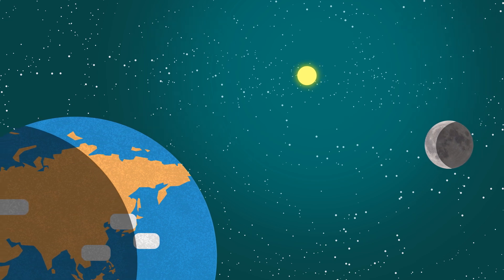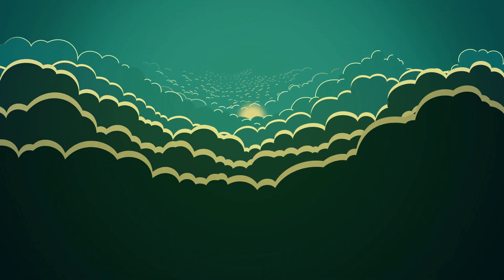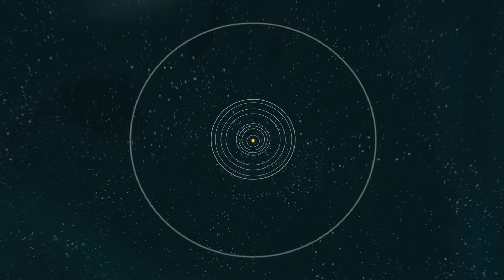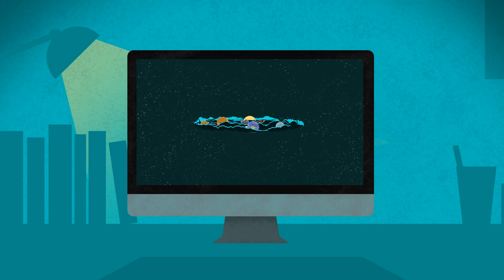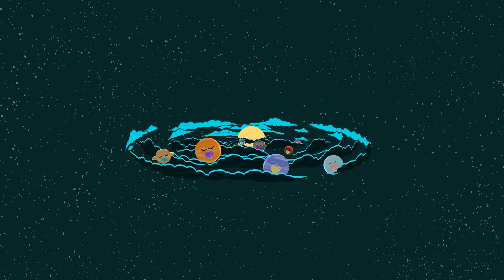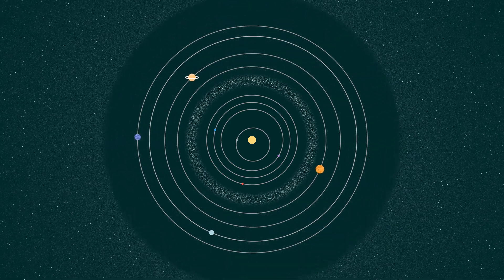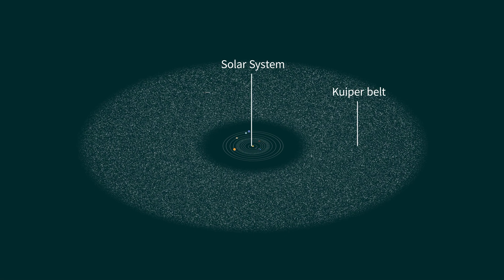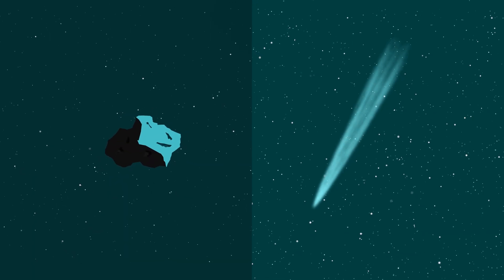Our Solar System is weird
Our Solar System is the planet system we know best, but our assortment of planets doesn’t look like the ones we’ve found around other stars so far. Are we weird? How can learning about our Solar System’s history help us know for sure?

Rubin Observatory is a joint initiative of the National Science Foundation (NSF) and the Department of Energy (DOE). Its primary mission is to carry out the Legacy Survey of Space and Time, providing an unprecedented data set for scientific research supported by both agencies. Rubin is operated jointly by NSF’s NOIRLab and SLAC National Accelerator Laboratory (SLAC). NOIRLab is managed for NSF by the Association of Universities for Research in Astronomy (AURA) and SLAC is operated for DOE by Stanford University.